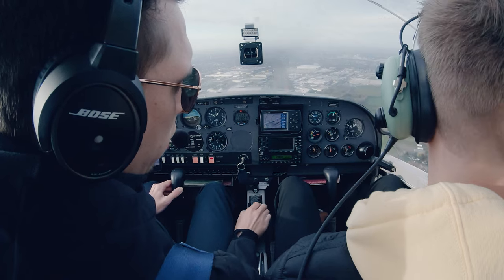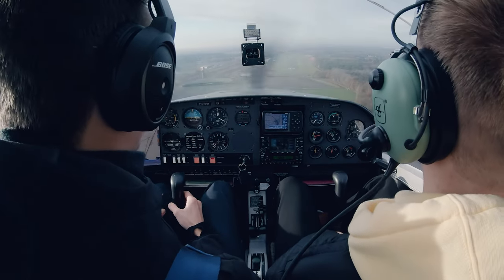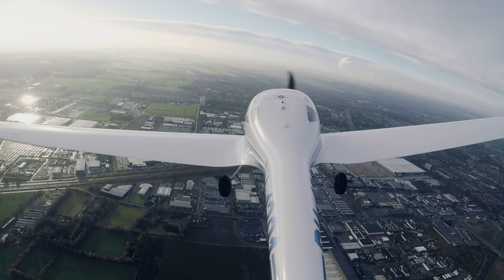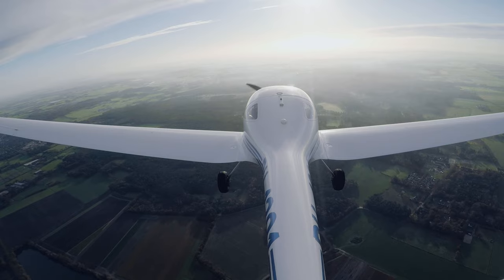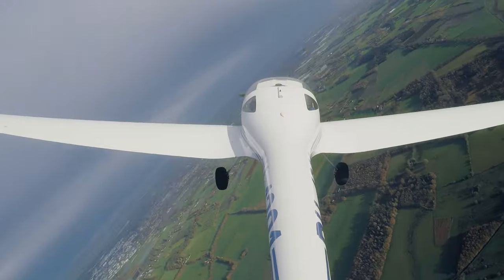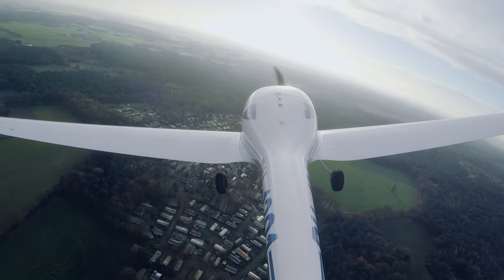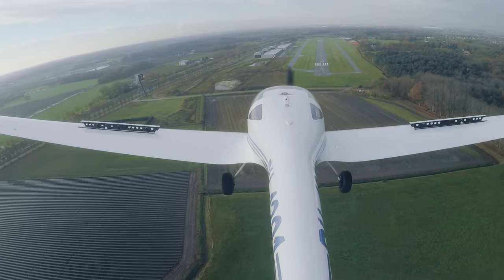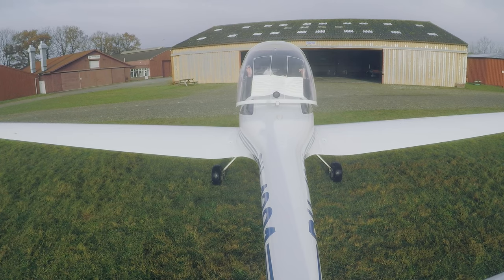STEEP TURNS during Local Flight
27 November 2021 - EHSE
Early morning sightseeing flight turned out different than expected when we pulled the plane out of the hangar in freezing fog and found the canopy and wings covered in ice within minutes. Of course this was avoidable by keeping the plane in the hangar until the fog had cleared (now we know!). We waited for about an hour for the sun to melt the ice, but proceeded to remove the ice from the wings manually. By the time we did our runup, the wings were free from ice, and we started with a touch & go to ensure there were no abnormalities.. Since we only had a total of 25 minutes rather than 2 hours to fly, the sightseeing flight turned into a (very) local flight, demonstrating the flight controls and some steep turns to Mitchel. Hopefully next time, weather will be favourable enough to make a longer sightseeing flight :)

Note: Not all procedures (checklists, run up, etc) are depicted in this video; editing has removed context.